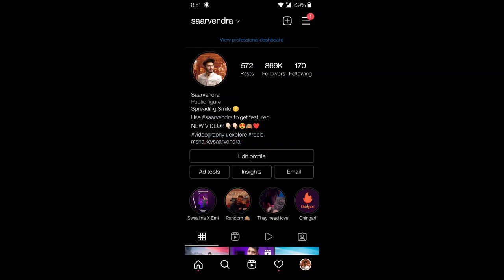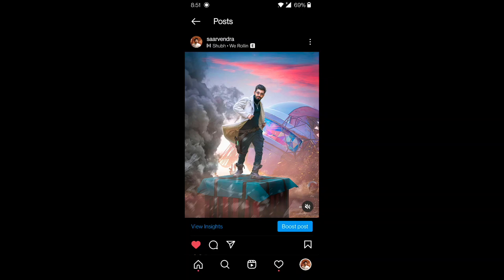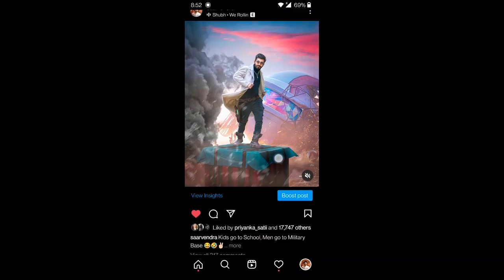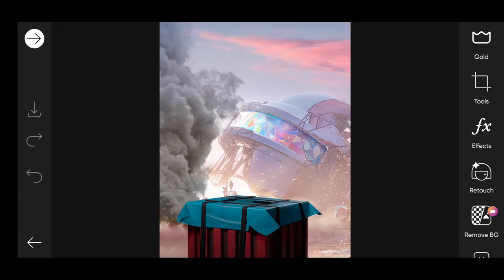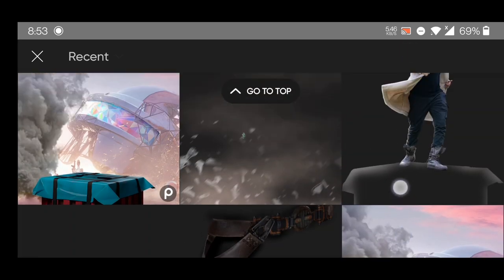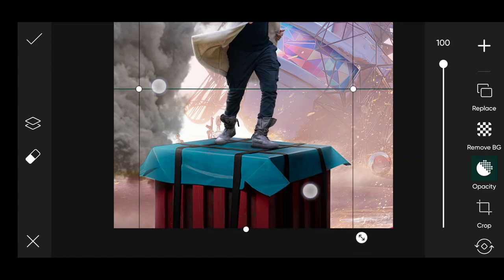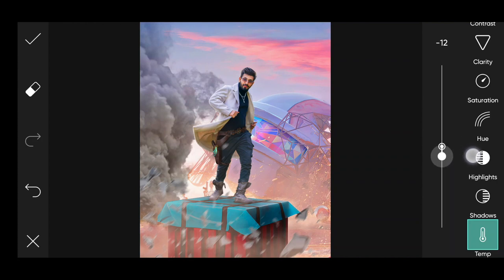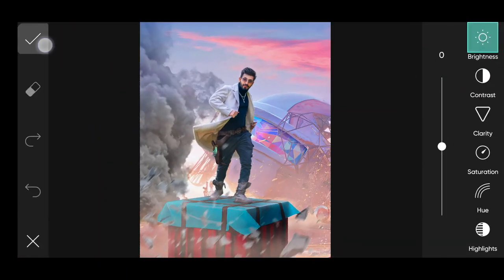Explorer BGMI - Photo Editing Tutorial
This photo edit is based on bgmi and pubg you can easily download stock from below link and follow the step to edit like me.